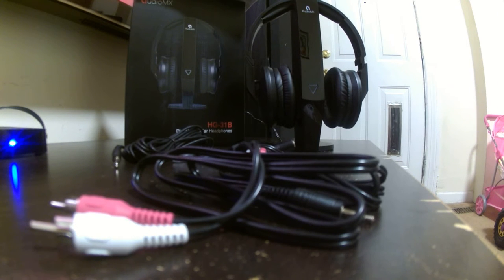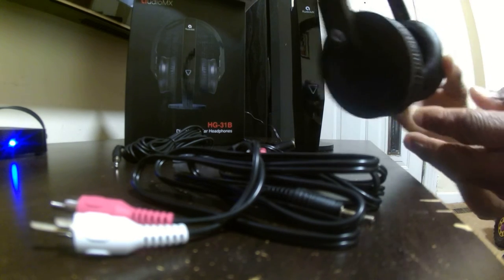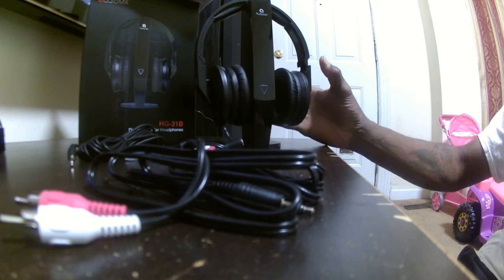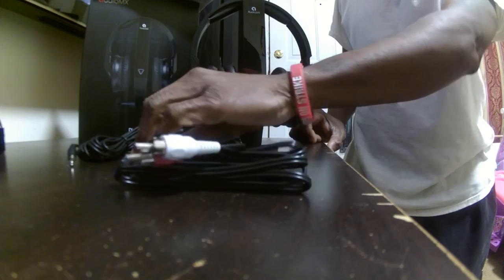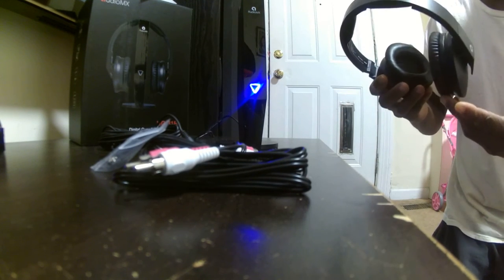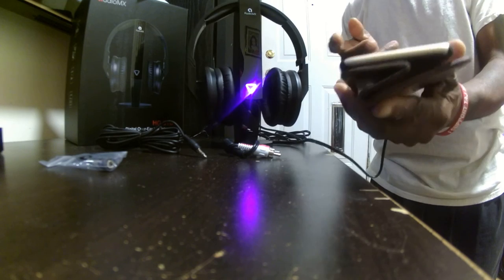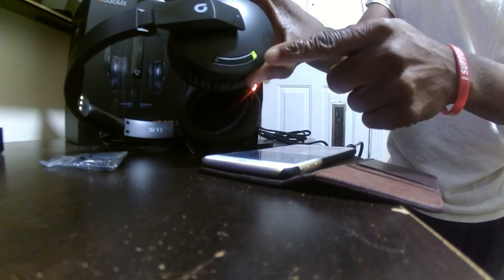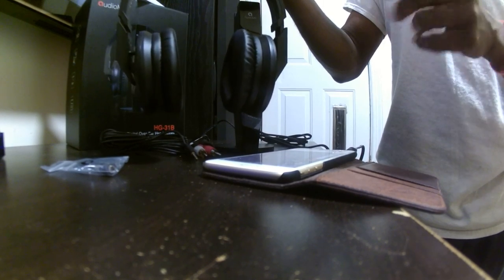AudioMX HG-31B Wireless RF Over-Ear Headphones for TV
amazon link;